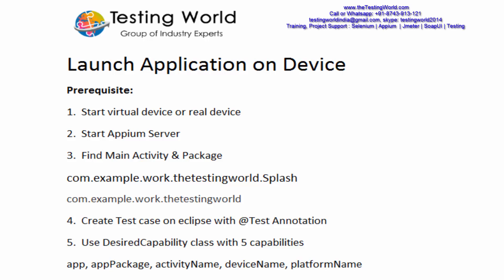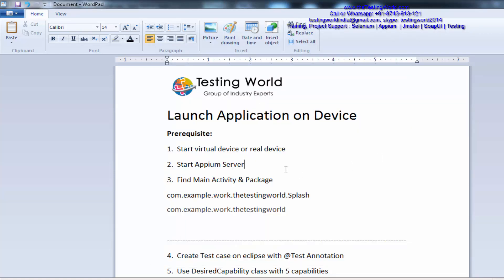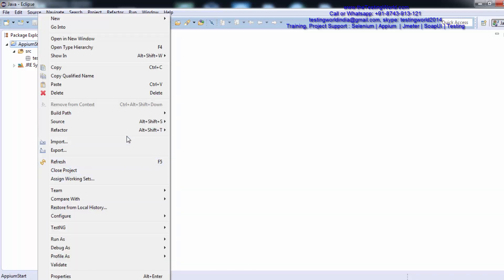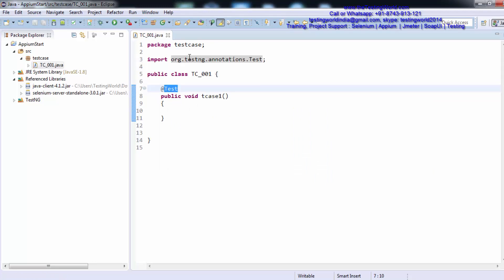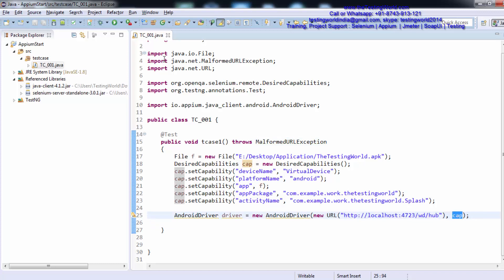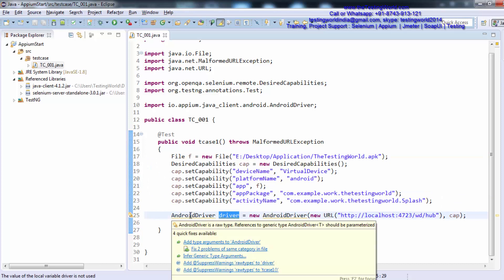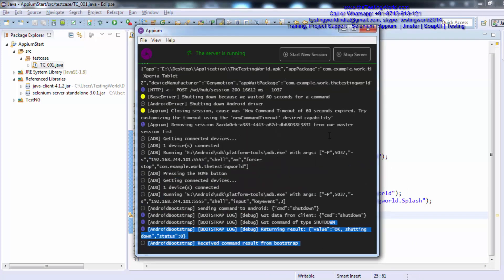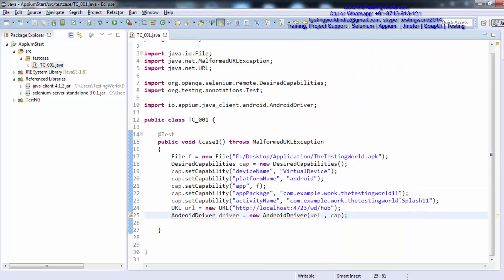Mobile Automation testing using : Appium : Launch Application